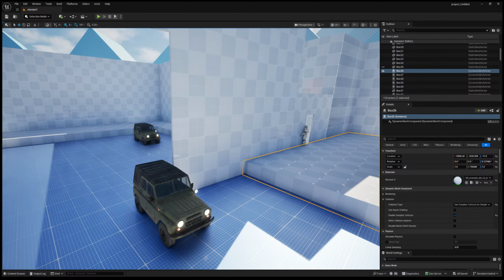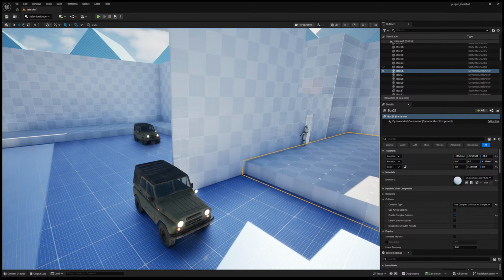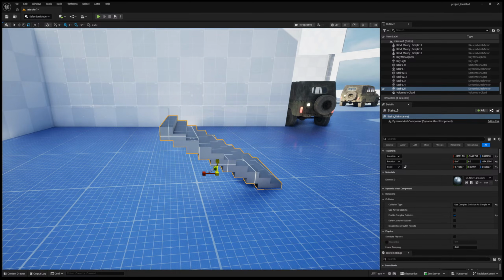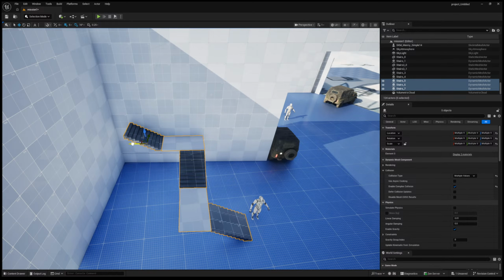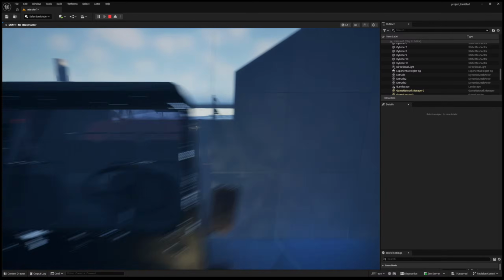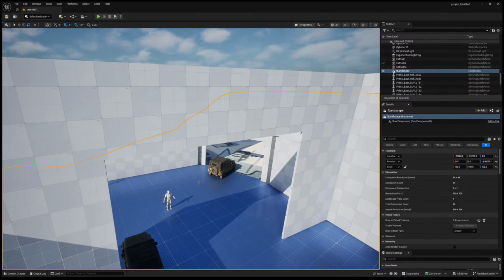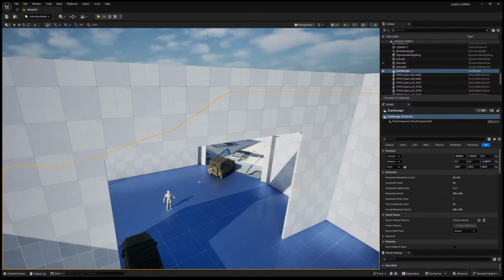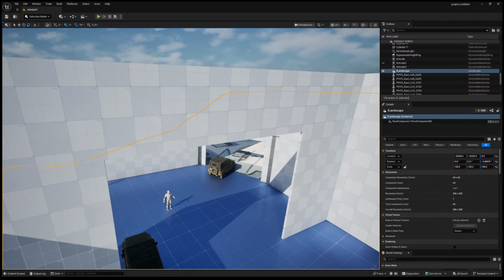Creating my own first Game | Unreal engine | 4